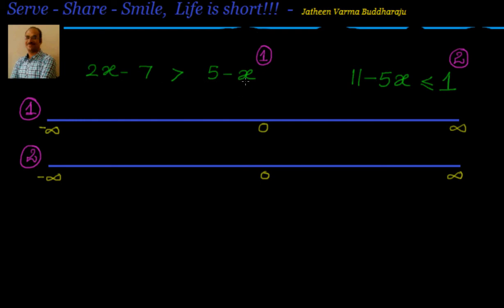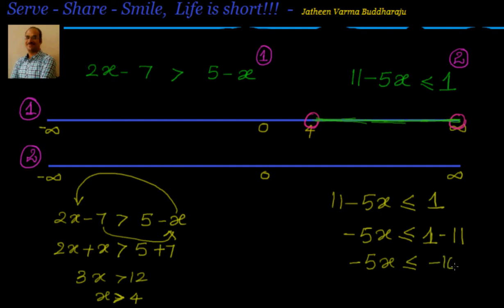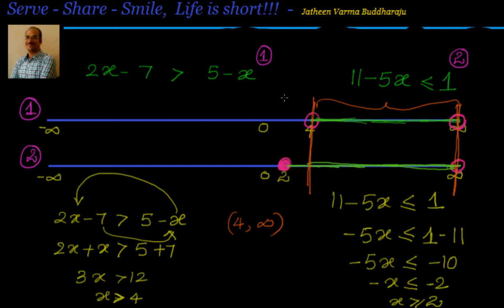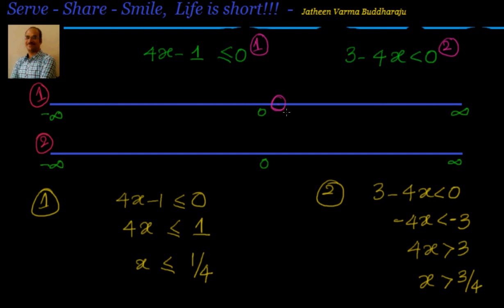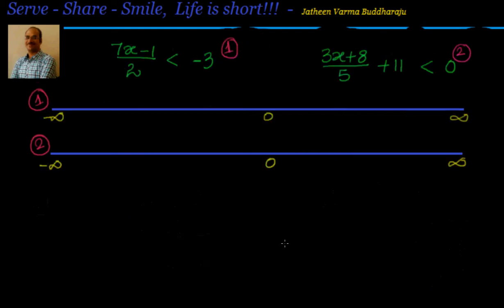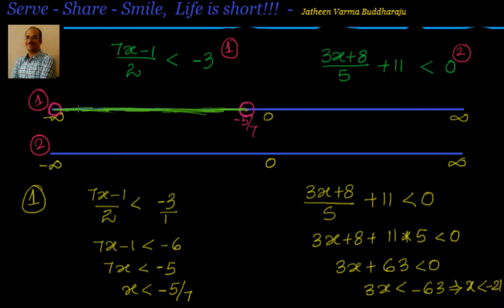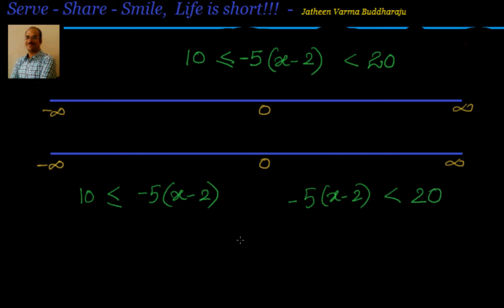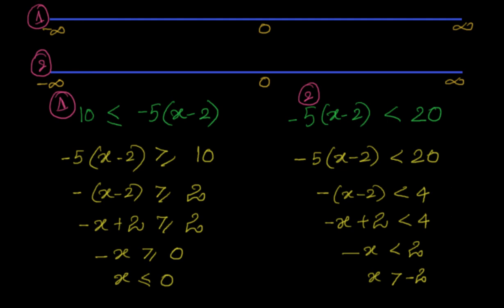Linear Inequations in one Variable : Solving system of linear inequations 1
Linear Inequations in one Variable : Solving system of linear inequations.

Find solution set which is common to the given inequations.